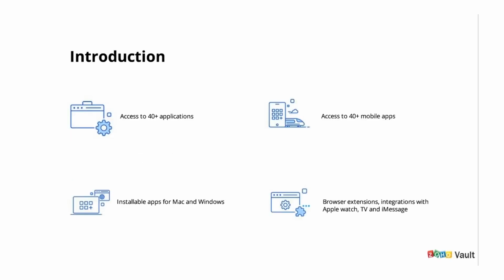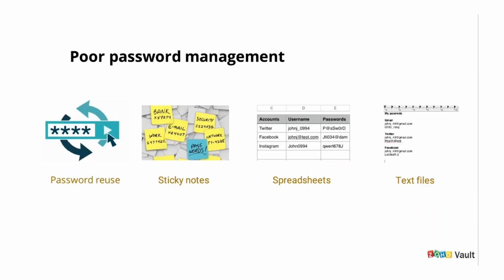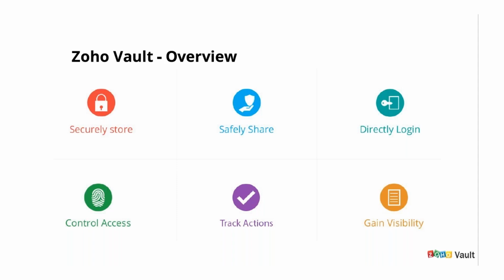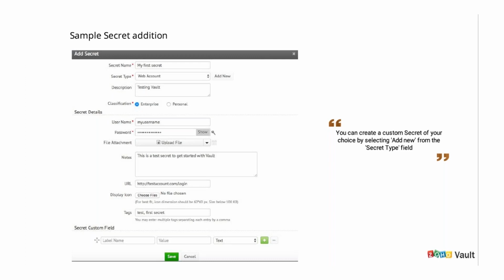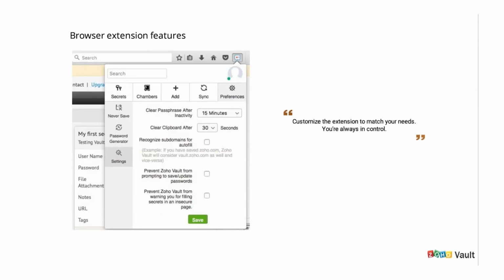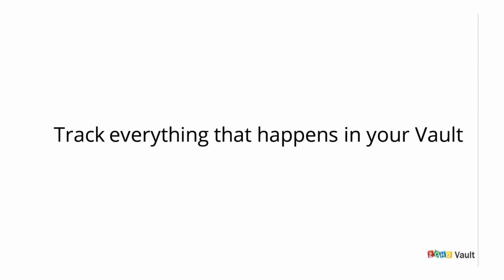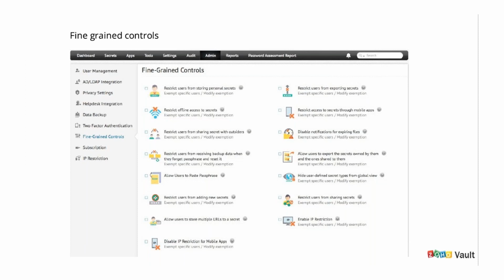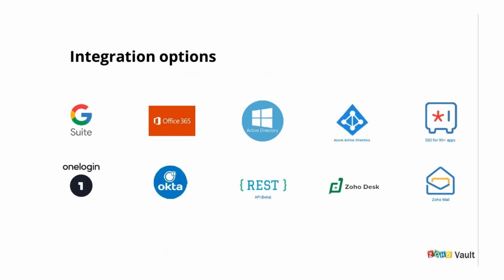Securely manage your passwords with Zoho One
As a Zoho One user, you have access to 40+ products at your fingertips. While these products help you enhance your business and productivity, Zoho Vault ensures your business functions safely at all times. Vault helps you to securely store, share, and manage enterprise passwords, track user access to shared accounts 24/7, and much more! If you're using a different password manager or managing passwords insecurely via spreadsheets or sticky notes, now's the time to get Zoho's password manager for your One account at no additional cost! Take a look at some of the main benefits of using Zoho Vault as a Zoho One user below.

1. Instant access to the Enterprise version of Vault
2. Ability to securely share passwords with different users and user groups
3. Auto login to websites and single sign-on apps
4. Ability to track every action in your Vault made by your users
5. Integration with other Zoho products like Mail and Desk.